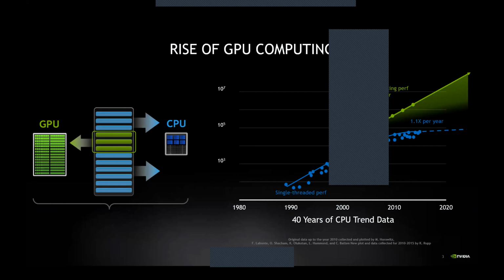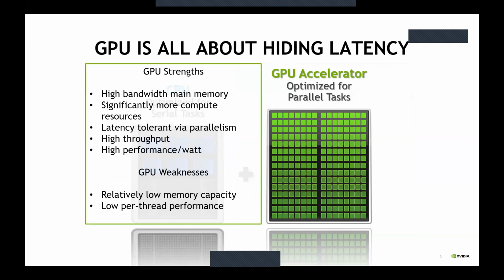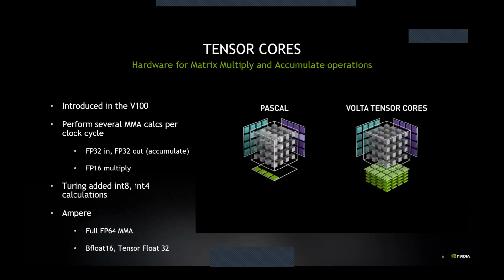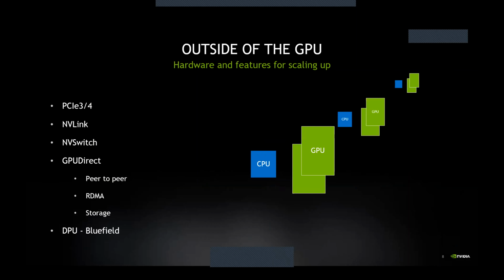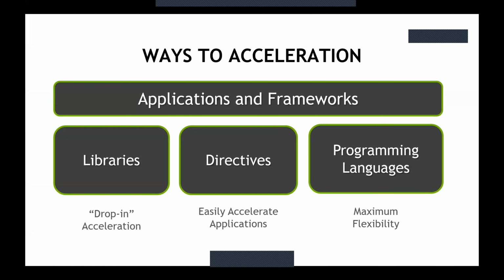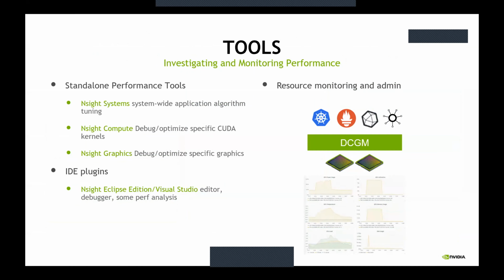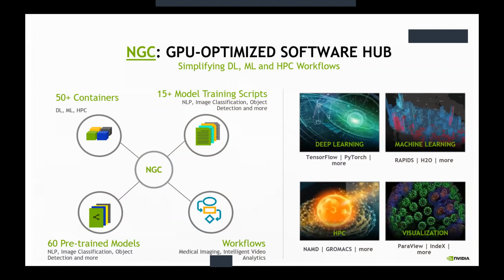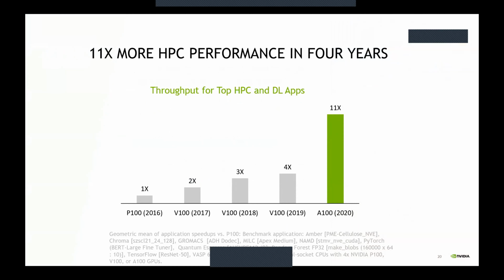GPUs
Title: GPUs for biomolecular researchers: an overview of accelerated computing
Speaker: Paul Graham, Senior Solutions Architect
Summary: This talk will cover the basics of GPU architecture, in particular some of the features of modern GPUs which make them suited for HPC simulation and deep learning. Some of the accelerated applications and frameworks for researchers to easily exploit the hardware will be introduced. For those wishing to develop their own applications, some of the different ways for programming for GPUs will be covered, including recent advancements using standard ISO C++ and ISO Fortran directly. An overview of resources available to academics to assist in making the best use of GPUs will conclude this section.
Recorded at the CCPBioSim Industry Talk, 10 March 2021.